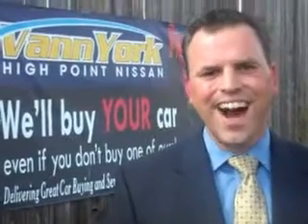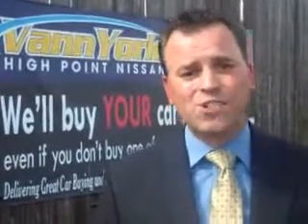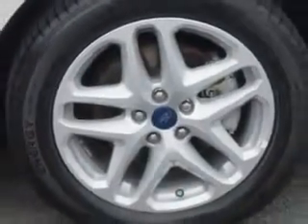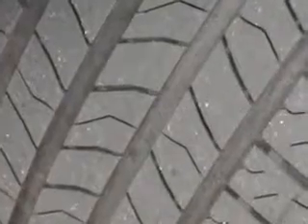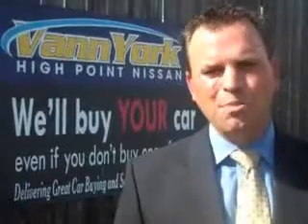Used 2014 Ford Fusion SE Greensboro, Winston Salem High Point, Kernersville NC Vann York's High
MILES: 41,712
VIN:3FA6P0H74ER178885

1810 S. Main ST.
High Point, North Carolina 27261